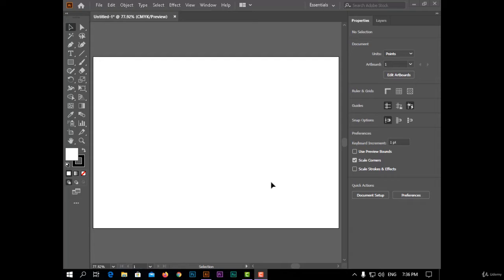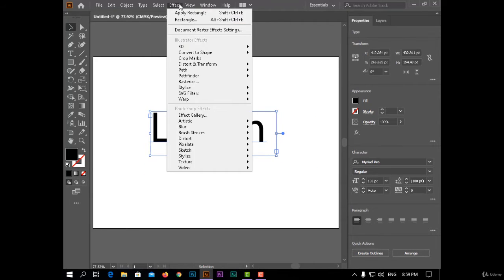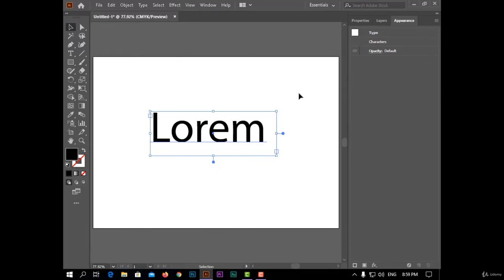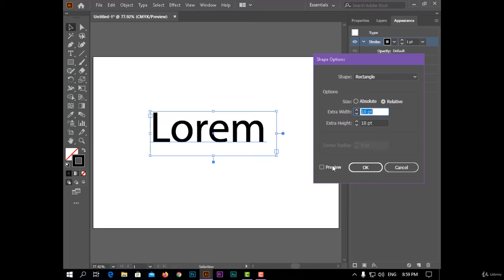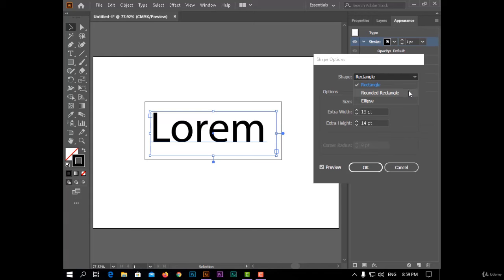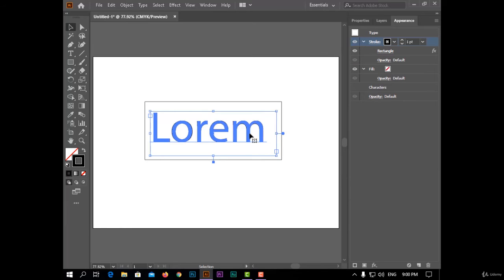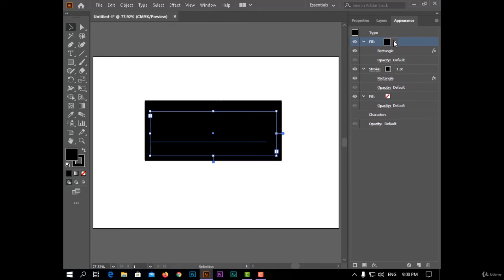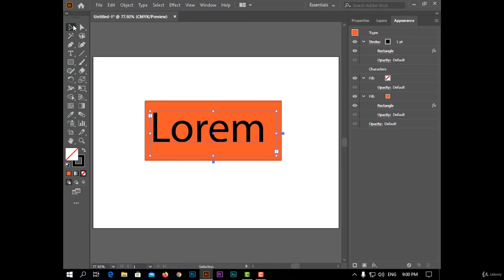Convert to shape | Adobe Illustrator CC | By- Jaahid khan